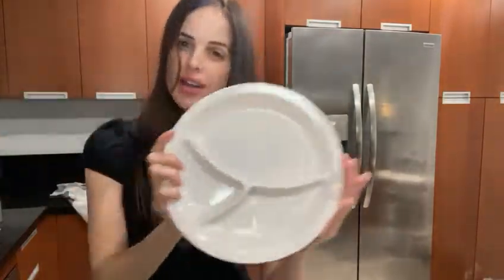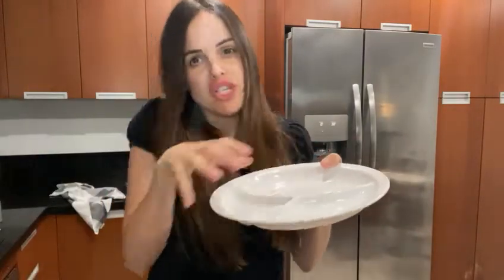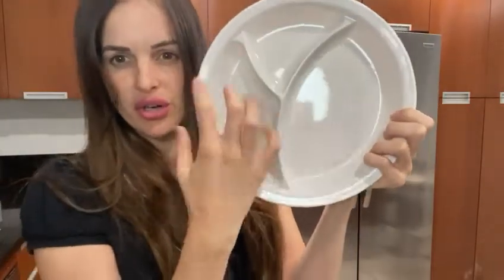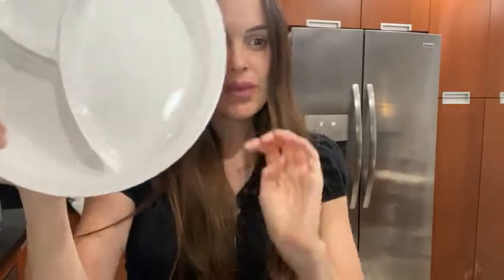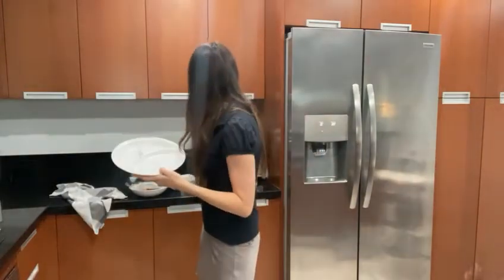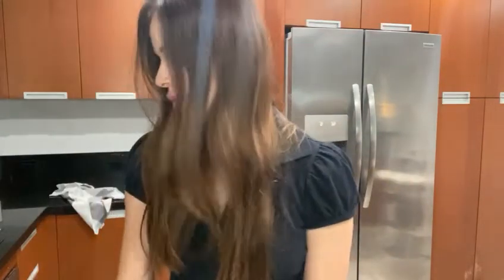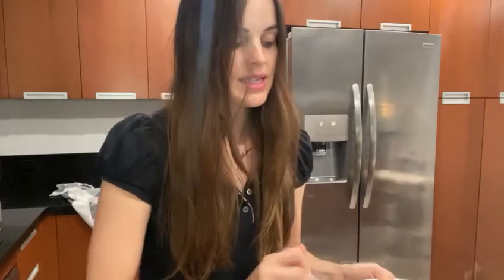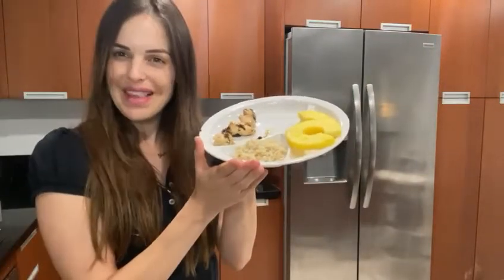RX Unboxing Video-172